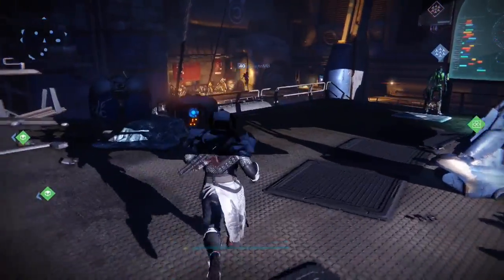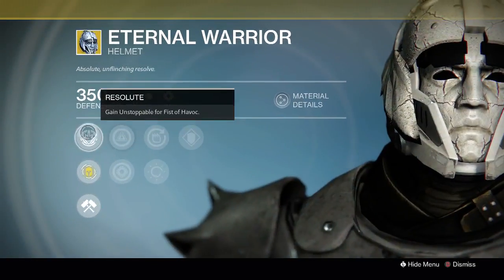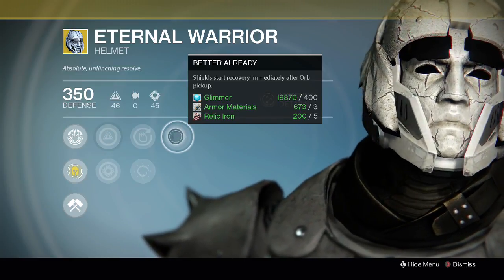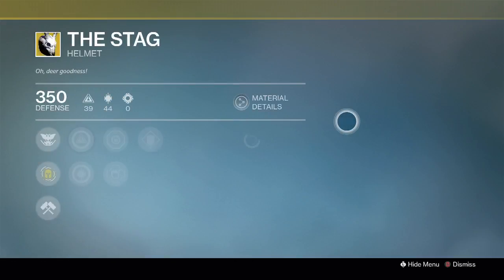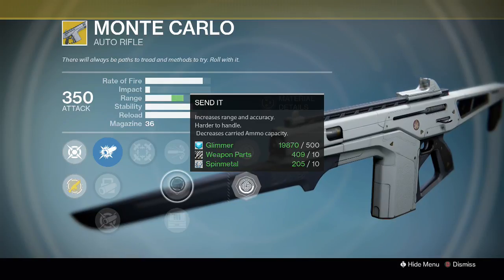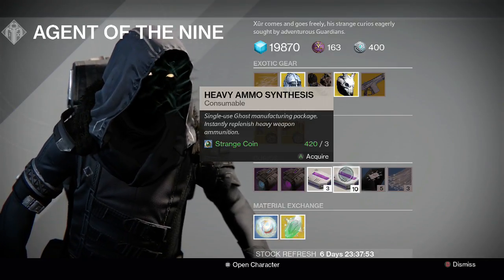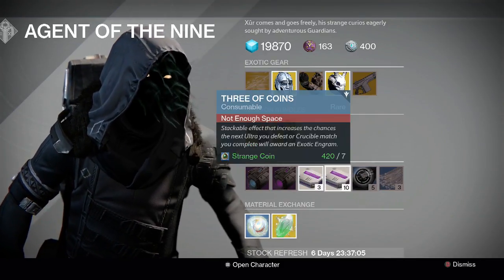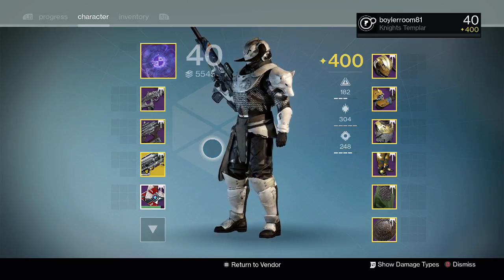Destiny: RISE of IRON - Xur Location and Items Guide - December 1 - 3, 2017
Xur Location in the Reef and recommendations guide on the exotic gear he has brought with him for December 1 - 3, 2017, Week 63 of Destiny: Rise of Iron (Week 168 of Destiny).

Don't forget that Heavy Ammo is THE BEST way to rank up your faction! Fastest and easiest way to reach 400 (if you're not there yet!).